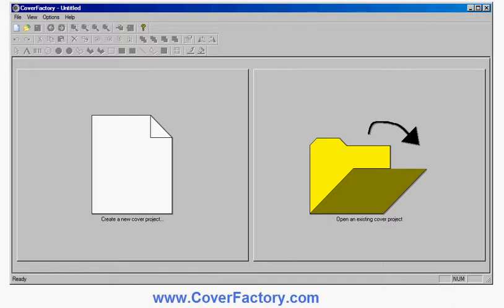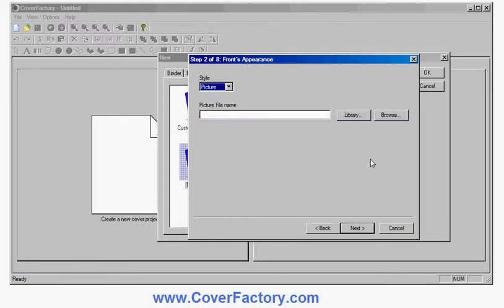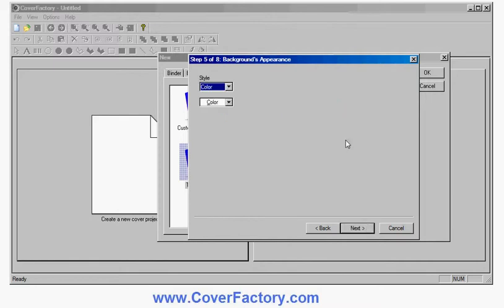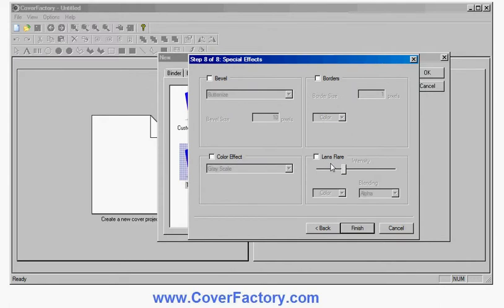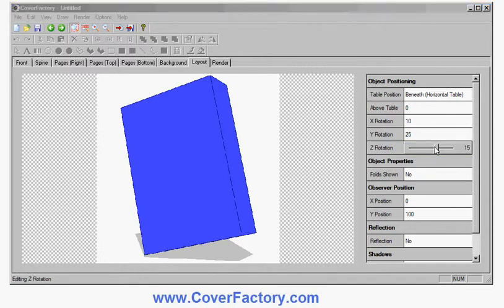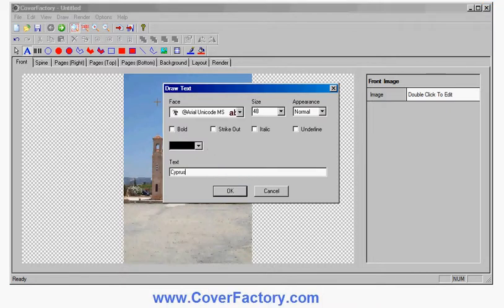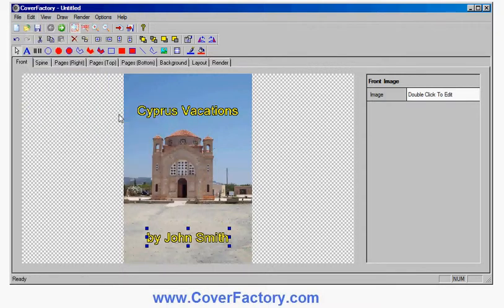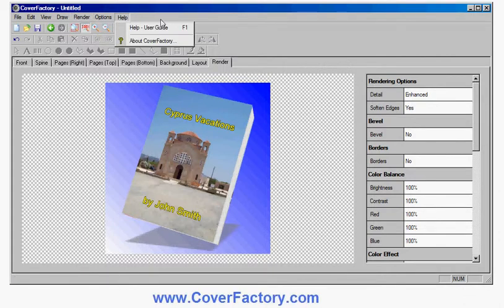eBook Cover Design - How to create eBook Covers using CoverFactory.com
This video shows how to create eBook cover graphics using software

CoverFactory is an easy to use software program for Windows (compatible with all recent versions of Windows on the PC) for creating eBook covers, virtual boxes, "box shots", etc. There is a free trial download which you can download for free and try out (no time limit) before deciding if you wish to register and upgrade to the full version.

The program comes with full instructions in a Help guide, and can place the finished cover on the clipboard (ready to paste into Word processors or other programs) or can output the finished cover in a variety of file formats including PNG, JPEG, BMP and PCX.